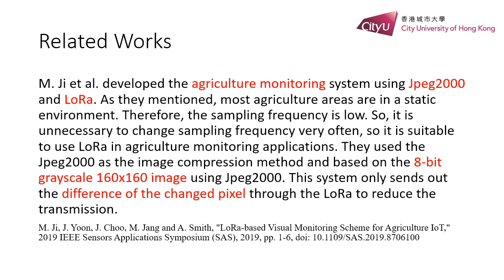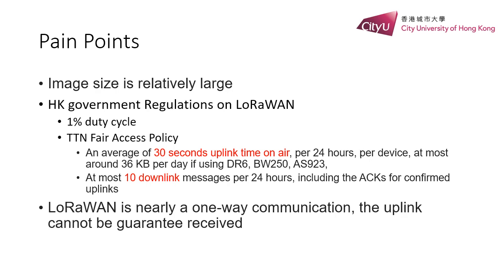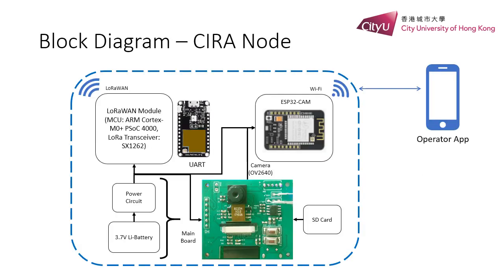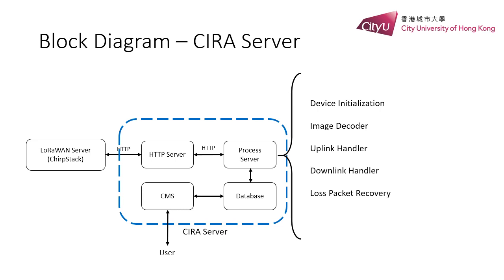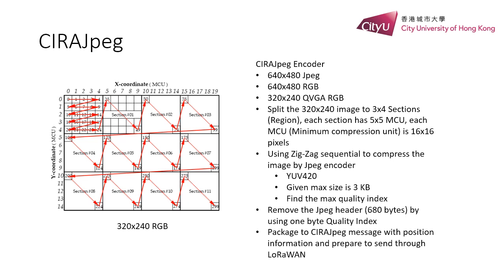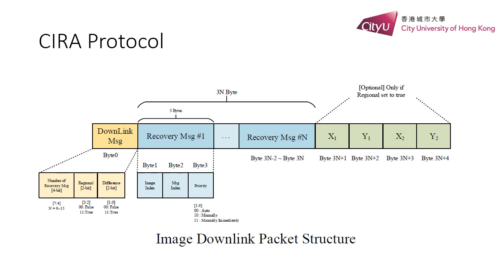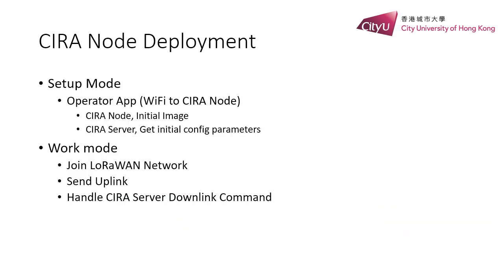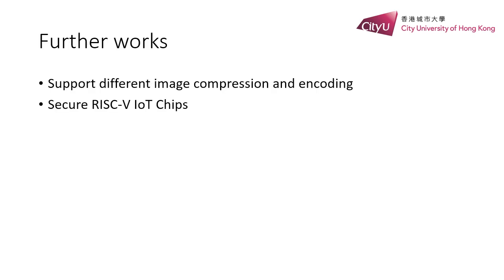CIRA WF IoT v1 0